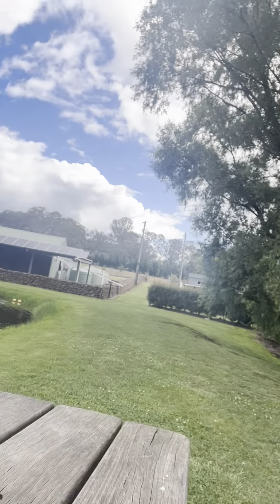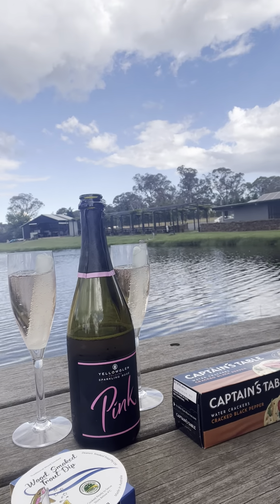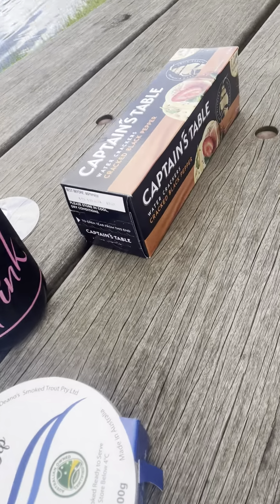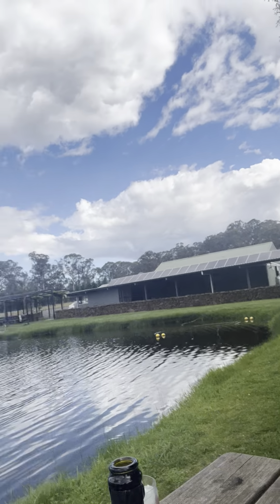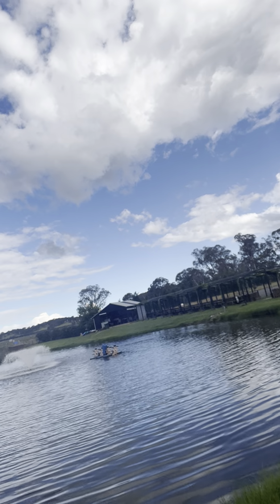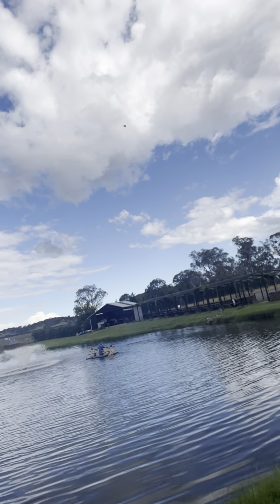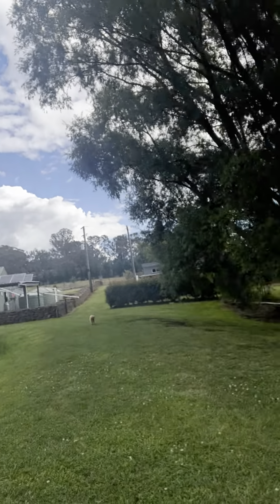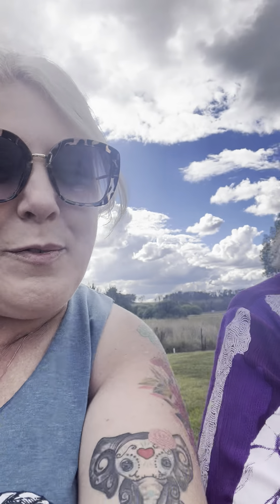Mini Avan M6 Getaway.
Mini getaway back to Black Mountain in the Avan Ovation M6